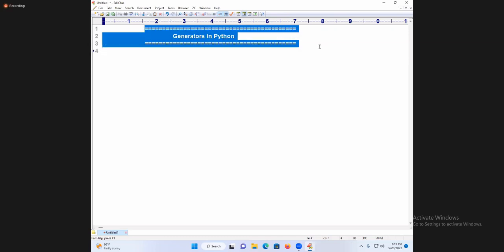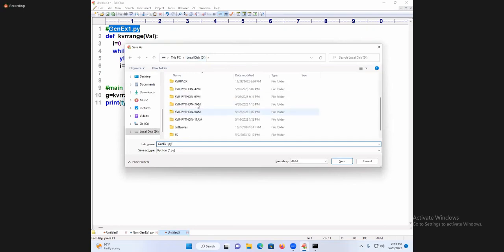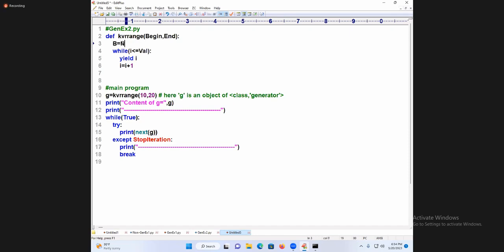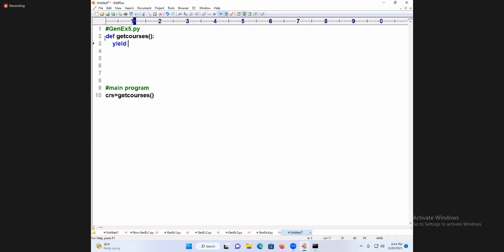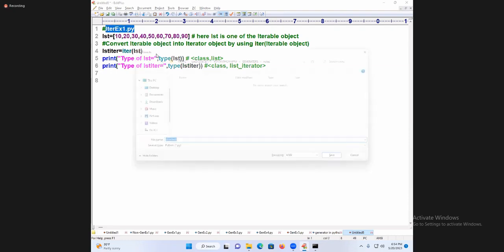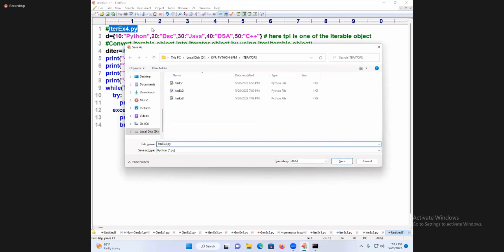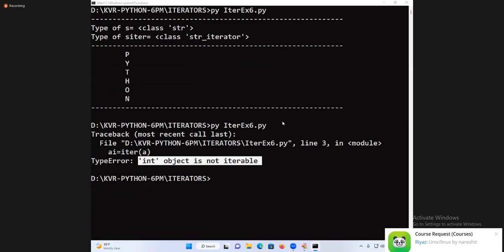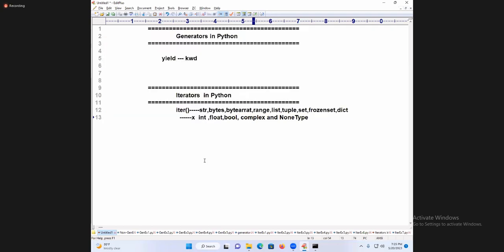#63 SnapSave io 63